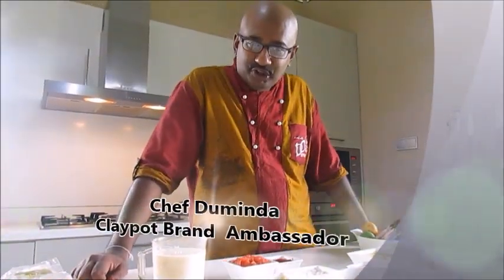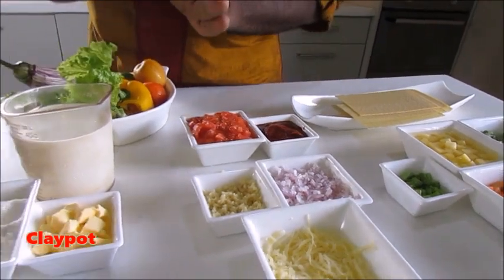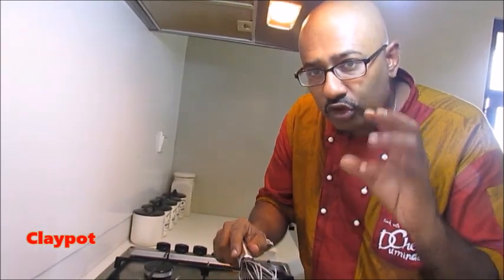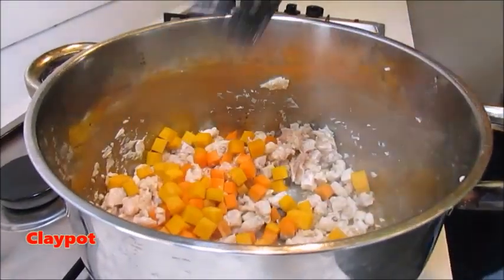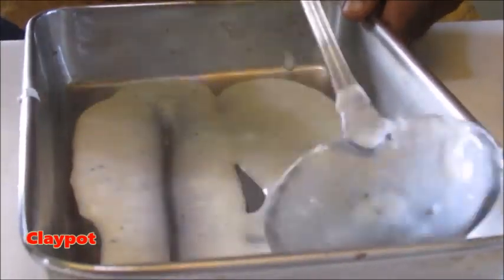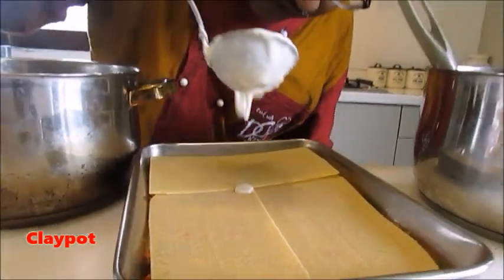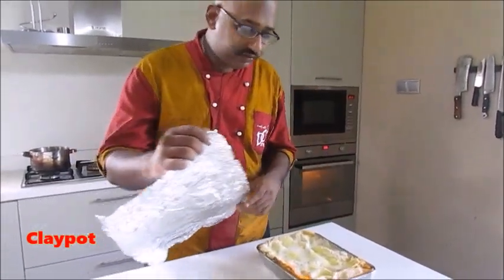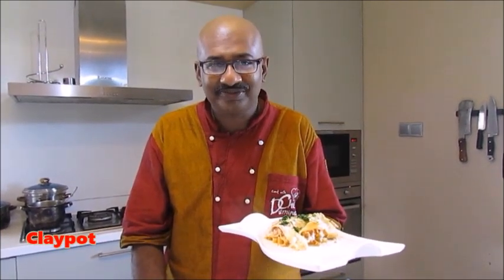CHICKEN LASAGNA - My Claypot Kitchen 009